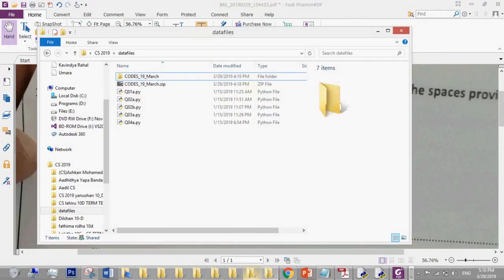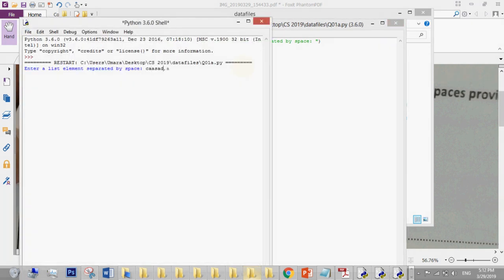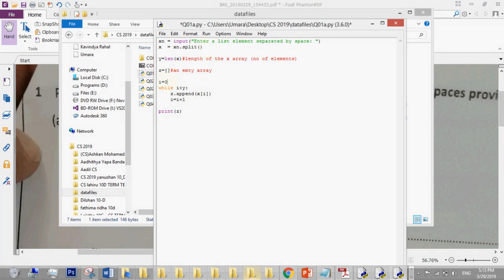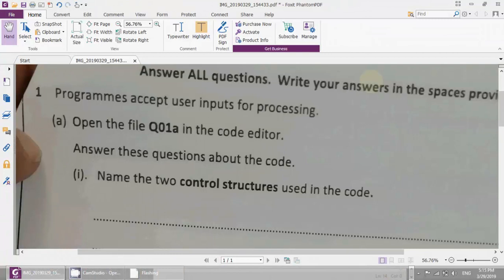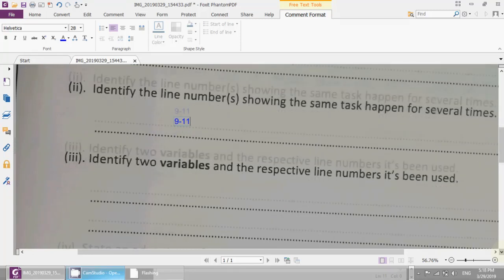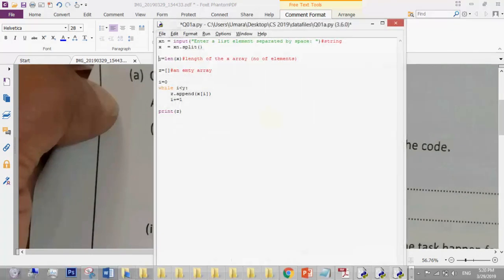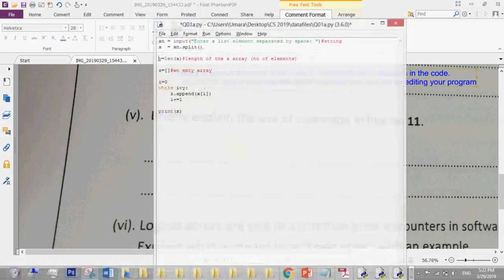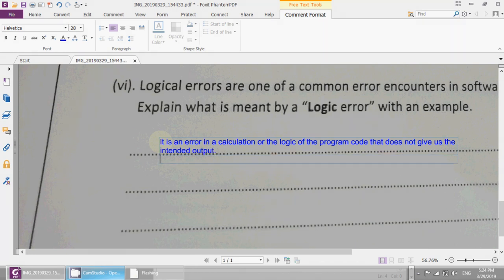GCSE CS Term 2 -Q1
Computer Science Term 2 - Test Paper Discussion. This video was produced on 29/03/2019 at 17.30, hours after the exam was finished. The whole intention was to explain the question and answers in a simpler way as students found the paper much difficult.